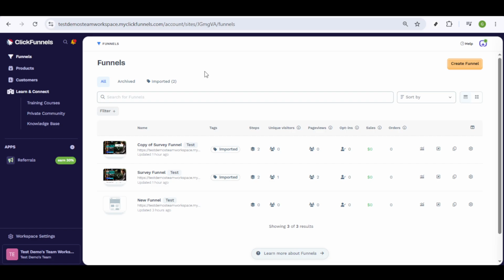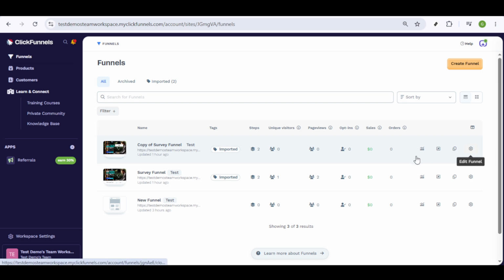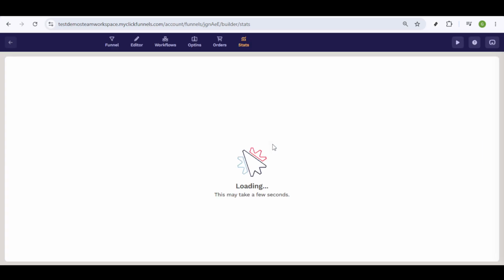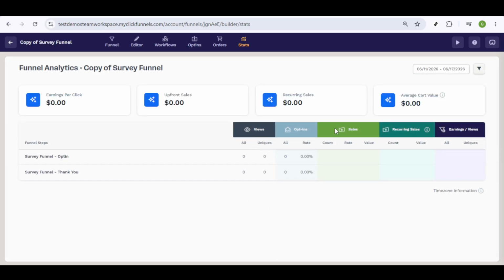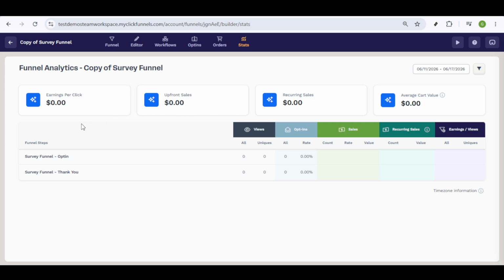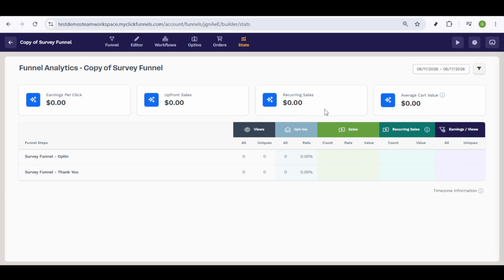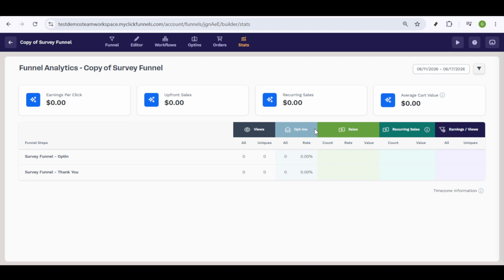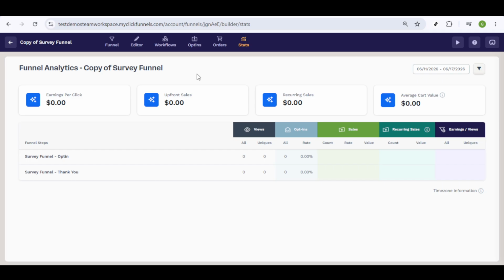How To Use Funnel Analytics In ClickFunnels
In this video we cover: how to use funnel analytics in cloudfunnels, how to use funnel analytics in cloudfunnels 2, how to install google analytics in clickfunnels, how to create a share funnel link in clickfunnels, how to use clickfunnels, how to use clickfunnels for beginners, how to build a funnel using clickfunnels, how to use google analytics, install google analytics in clickfunnels, how to import install a shared funnel into clickfunnels, clickfunnels how to, how to build clickfunnels, how to do sales funnel analysis